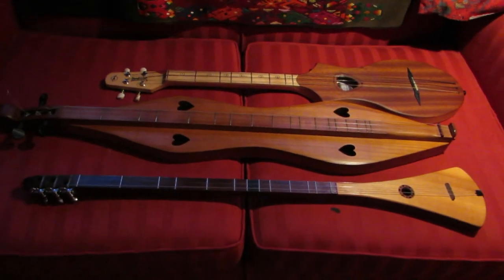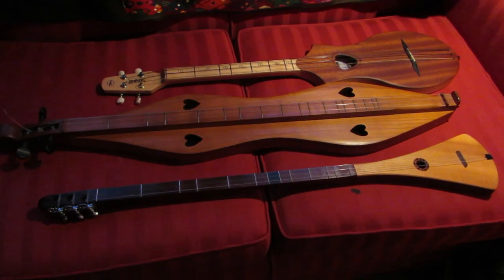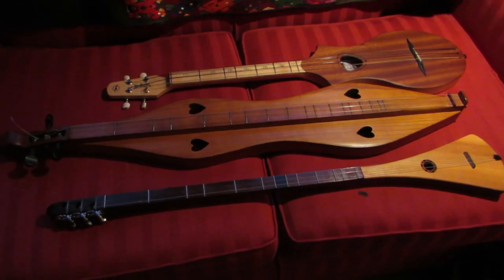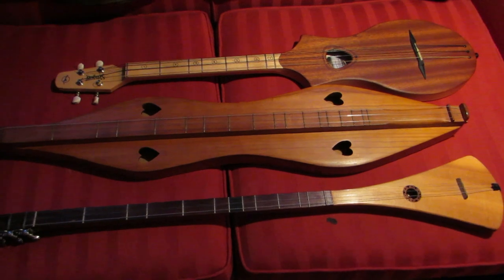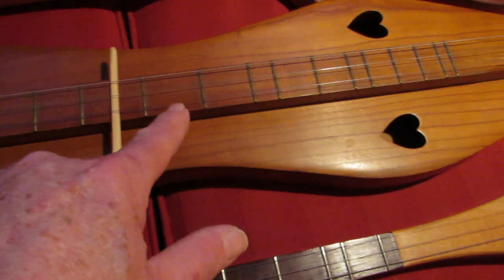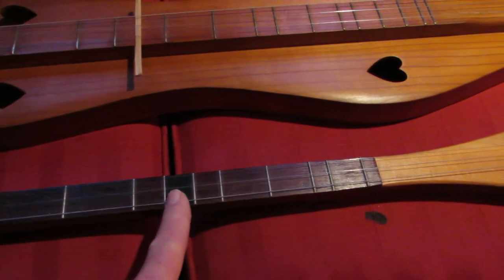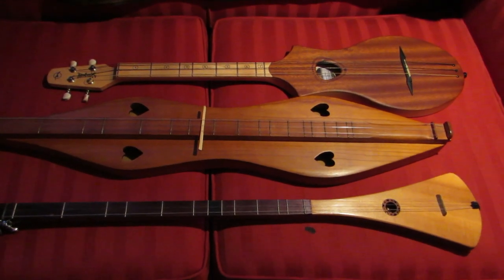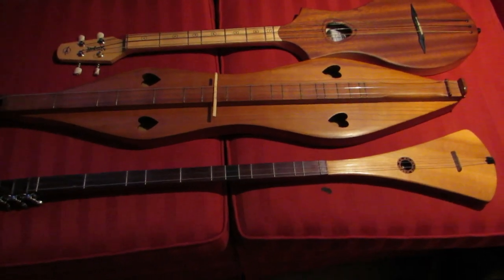Dulcimer/Strumstick/Merlin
This video tries to compare the Appalachian mountain dulcimer, the Strumstick and the Merlin.
All are diatonic instruments which means they are confined to one key as oppose to a guitar which is a chromatic instrument whereby you can play in any key.
However, whereas the mountain dulcimer and the strumstick are similar (they share the same modes), the Merlin has a different mode.
The mountain dulcimer and the strumstick's frets are in the mixolydian mode (fret structure is whole, whole, half, whole, whole, half, whole).
The Merlin is in the Ionian mode (fret structure is whole, whole, half, whole, whole, whole, half).
Mountain dulcimers originally had 17 frets. When they added an extra fret between the 6th and 7th frets they adopted the name 6 1/2 fret. In this way all previous music books would still be valid for dulcimers with the extra fret. The strumstick incorporated this extra fret into its structure right from the start but, in doing so, they made mountain dulcimer music tabs inconsistent with strumstick music tabs. I think this was a mistake, so in my strumstick music books I incorporate the 6 1/2 fret in the tabs.
The Merlin does not have the extra fret but because it is in a different mode the music tabs are not compatible. As you can see in some of my Merlin videos I added the extra fret to my Merlin between the 5th and 6th frets and is known as the 5 1/2 fret.
The extra fret, whether it is in the dulcimer or the Merlin gives it a little more musical versatility. The extra fret is already built into the strumstick.